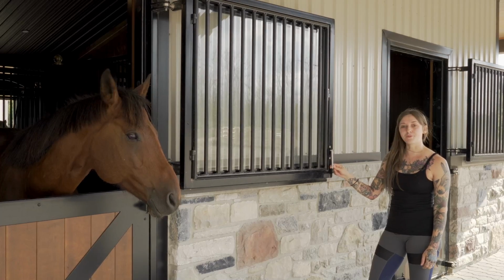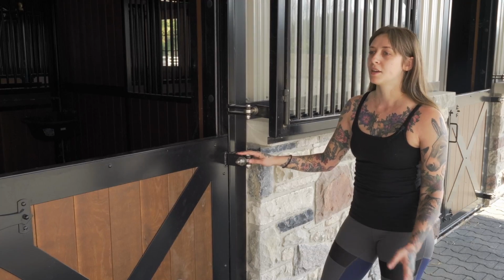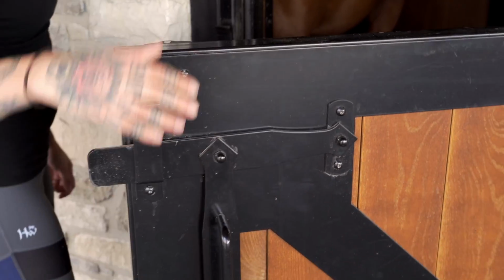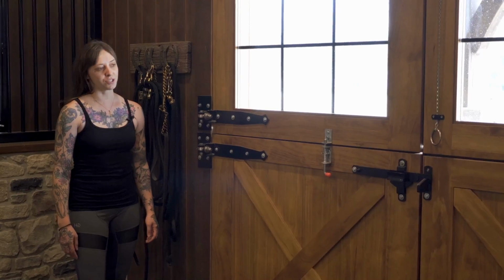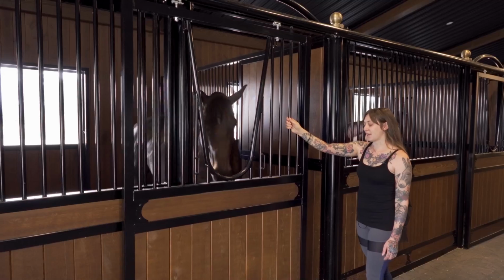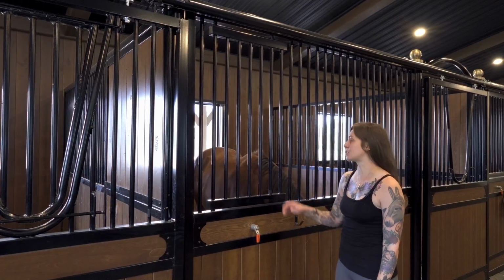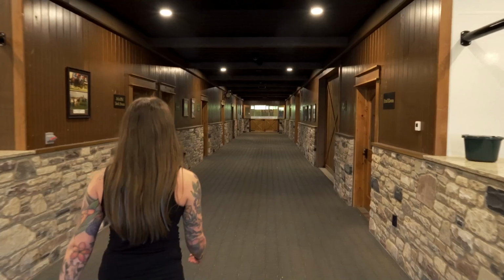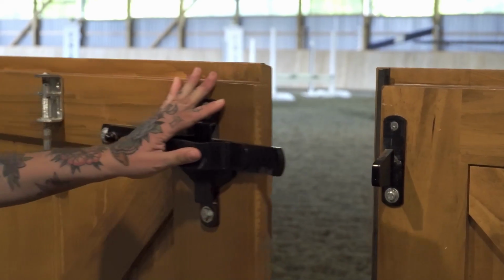JohnMel Stables Barn Tour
System Equine has proudly become a North American leader in equestrian products from backyard stables, to large private and boarding stables, to commercial fairground operations. We are incredibly proud to call Canada our home and have focused on building our core products here to shipped around the world. We manufacture, source, retail, wholesale, have dealers, and install products including stalls, fencing, and exercisers.

Here at System Equine we continue to source and develop new and innovative products and make them easily accessible to our clients. We offer a wide assortment of equine equipment, horse stalls, fencing and installations, and our tack store provides the latest in horse health care products, equine and equestrian clothing, farrier supplies, and engraving.

Our vision is to be your "one-stop shop" for equine goods. If there's something you need for your equine partner, we likely have it available and can also offer support and suggestions, and if we don't have it, we will do our best to get it in for you. That's the System way.